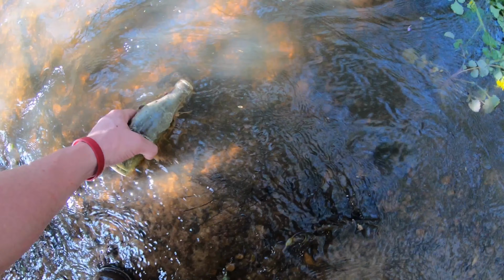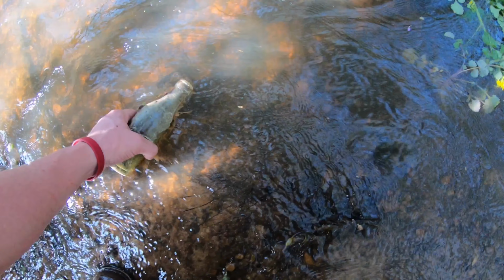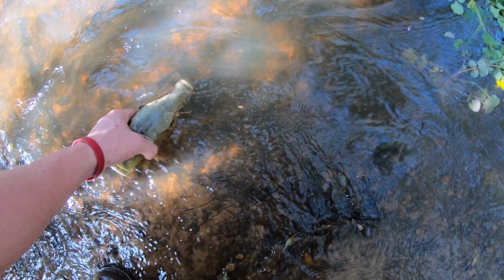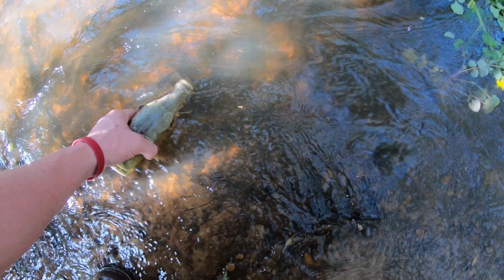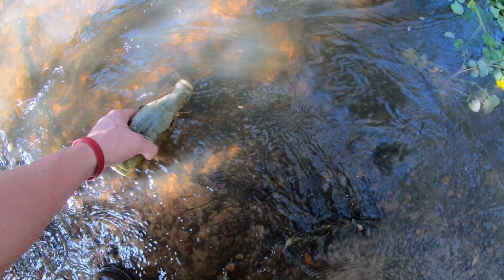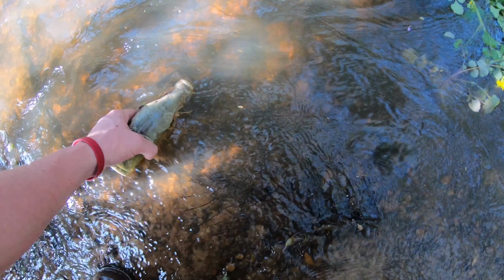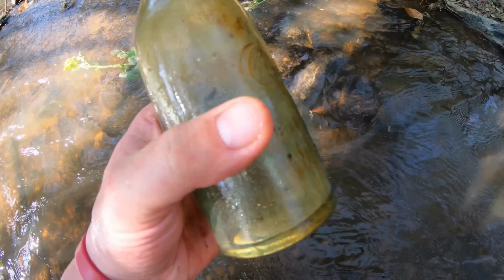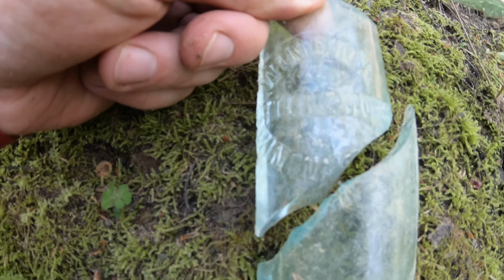My First Straight Side Coke, Ackerman Straight Side and Winona Hutch Pieces, and an 1890s Insulator!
Bottle Digging, Creek Walking